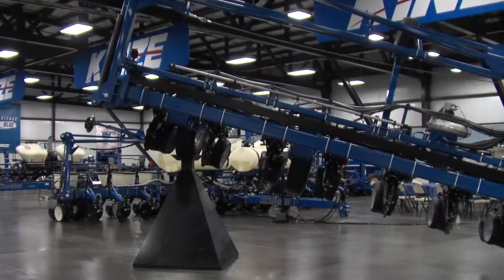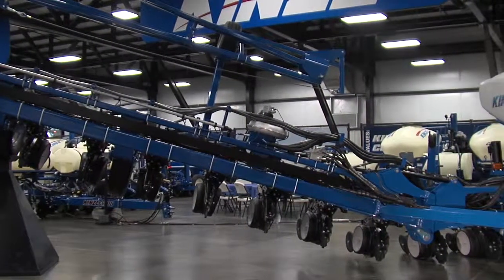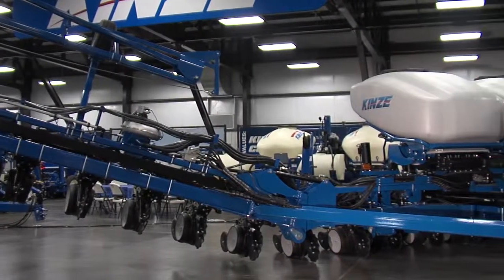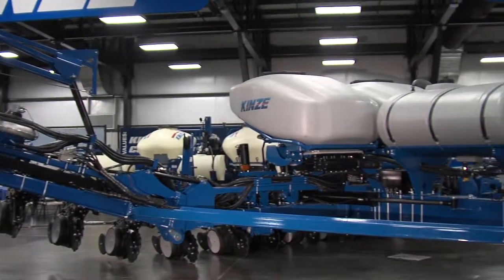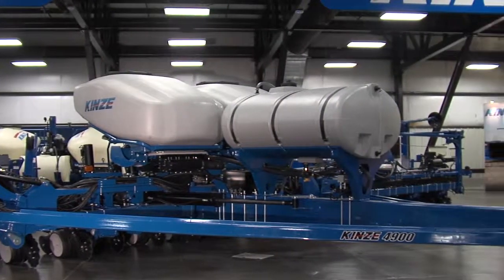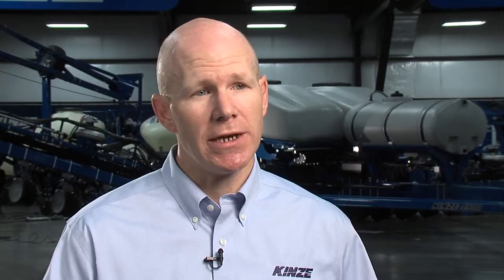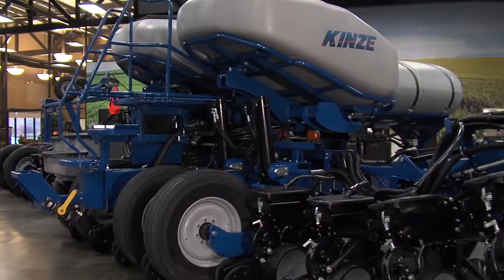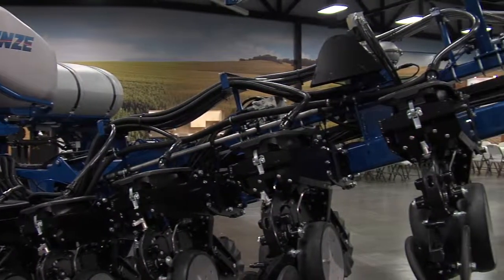New Planter: Kinze 4900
Kinze's Rhett Schildroth discusses the new Kinze 4900 planter.